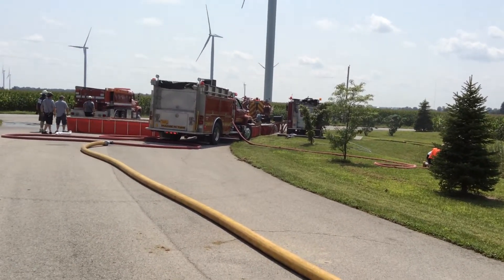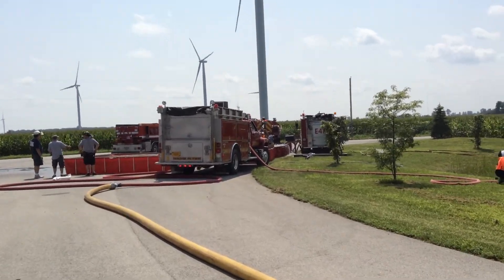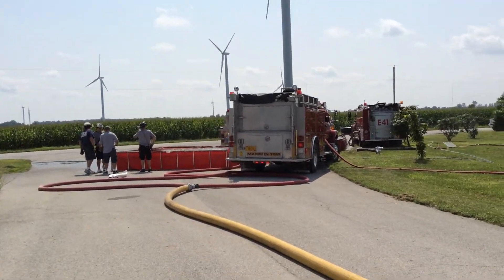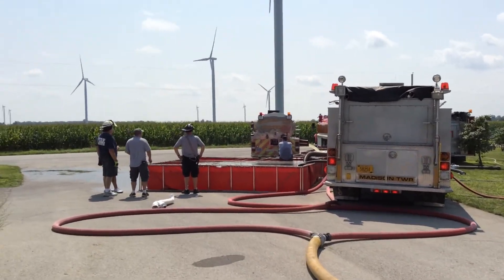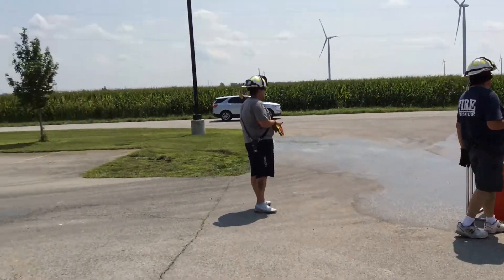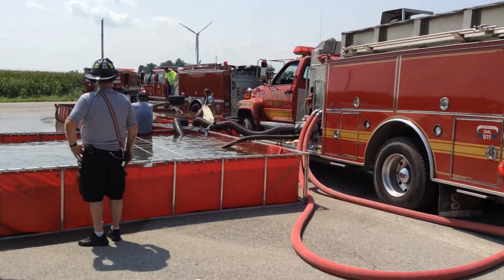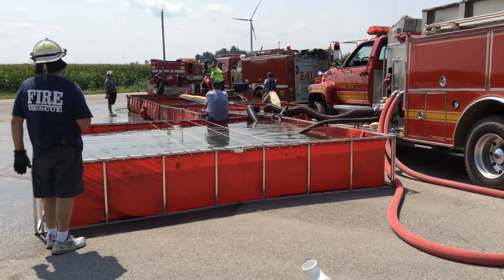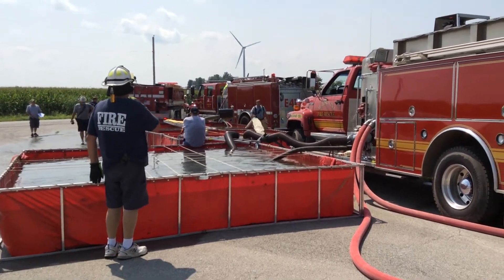Part 3 - Rural Water Supply Drill - Windfall, Indiana - August 2018 - 1,000 GPM Club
We rejoin the drill at the 1-hr mark where flow is now at 1,000 gpm using four dump tanks. Suction hose was at a bit of a premium, so folks had to improvise some and use some LDH and a homemade jet tube. The clip is narrated by Mark Davis of GBW Associates, LLC.